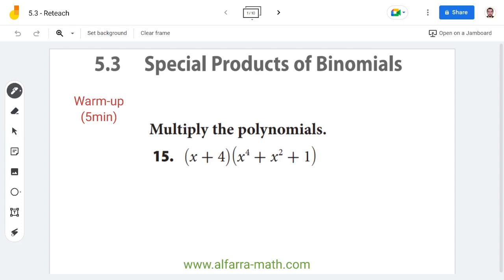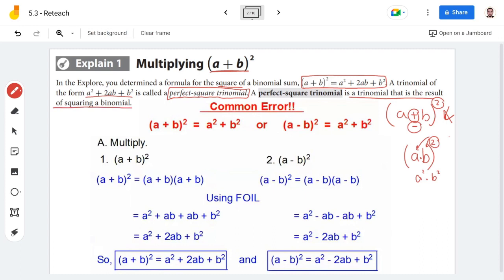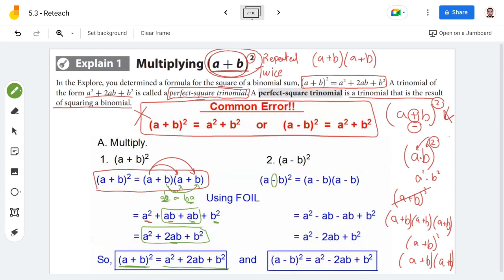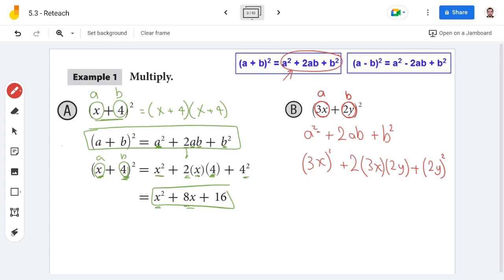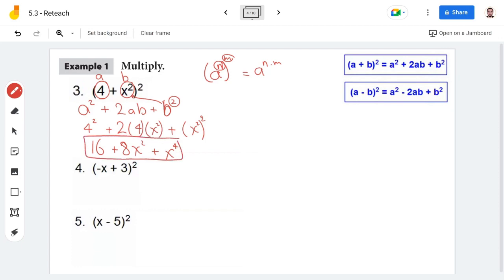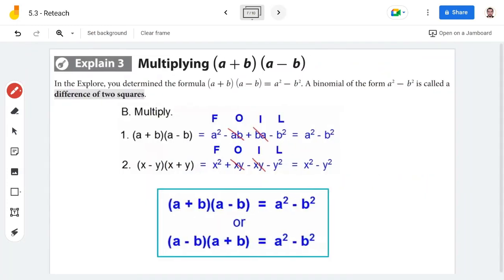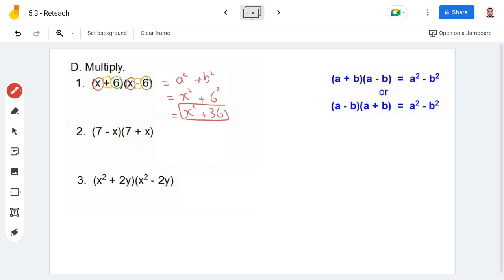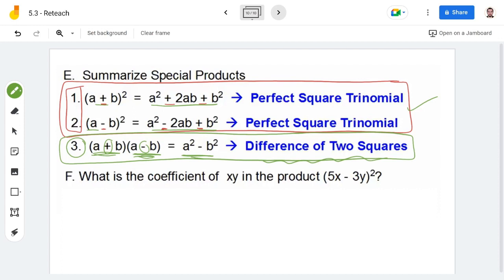Lesson 5.3 Special Products of Binomials